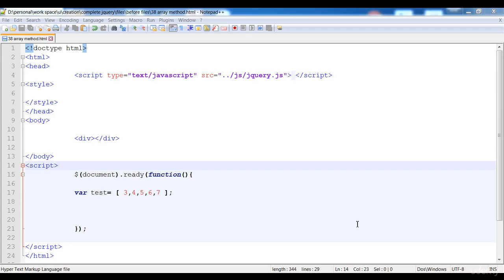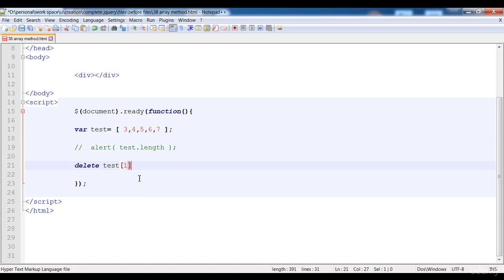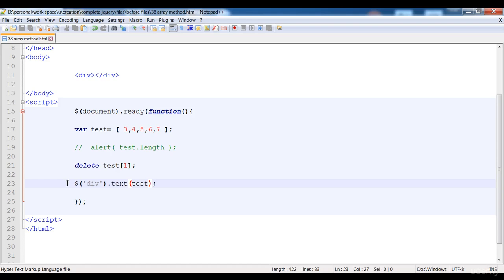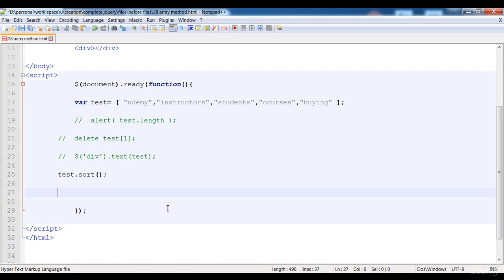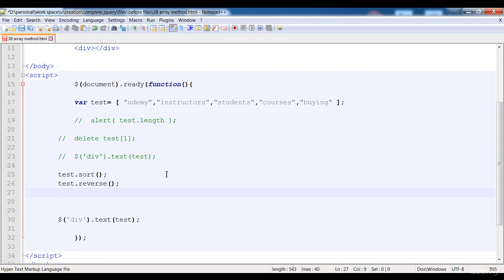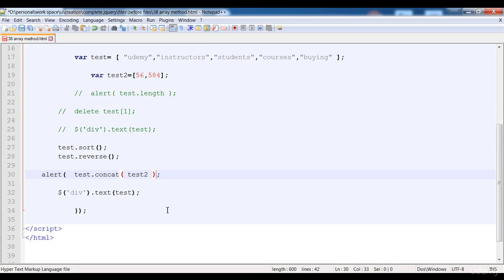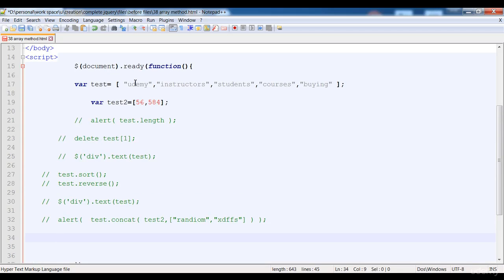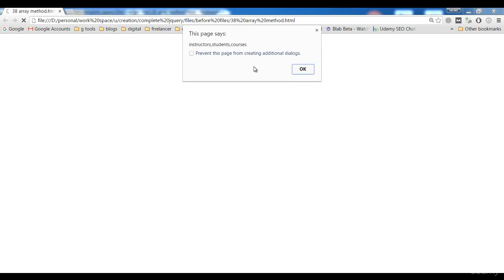41 Array methods part 3